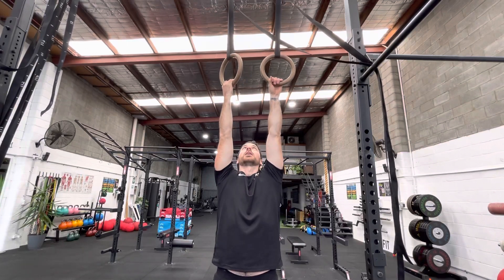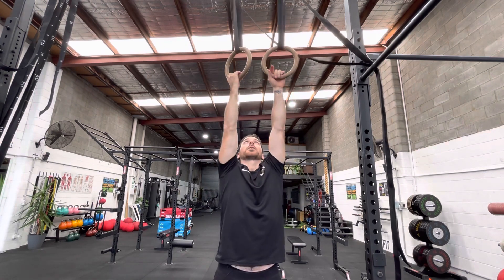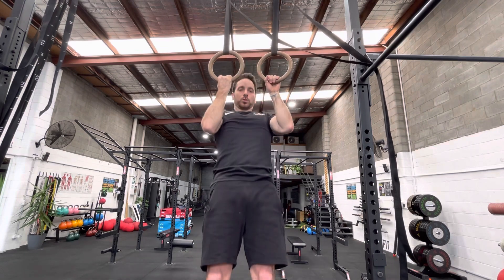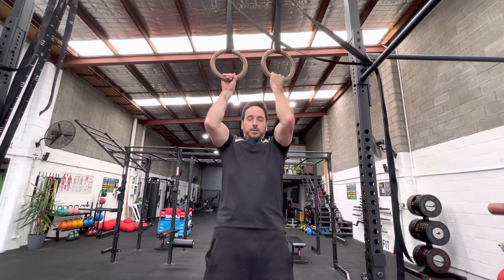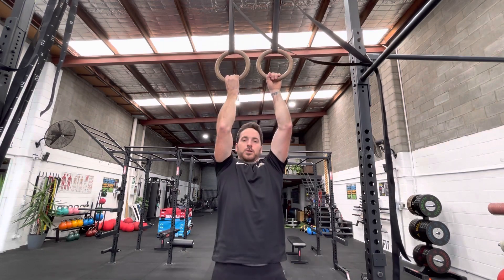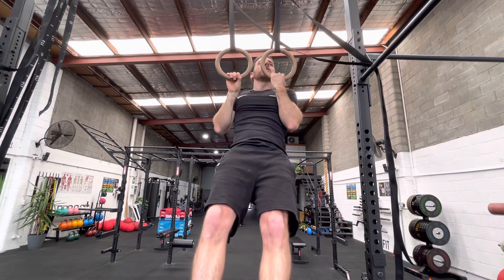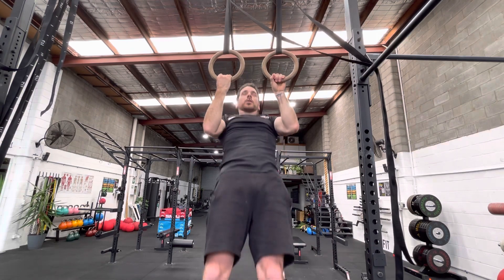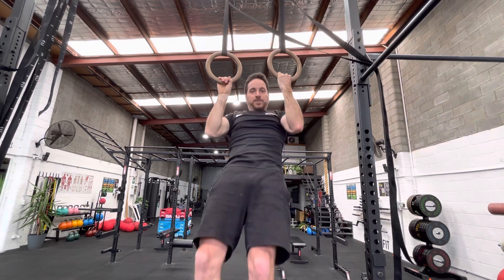Alternating Grip Ring Pull Ups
Alternating Ring Pull Ups